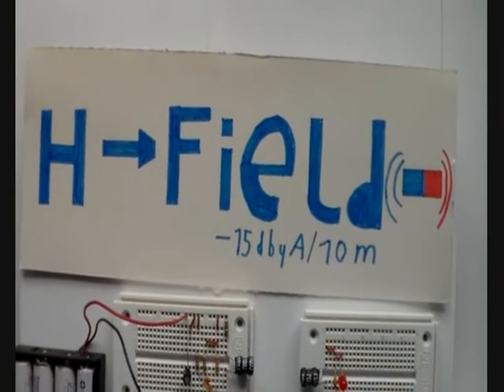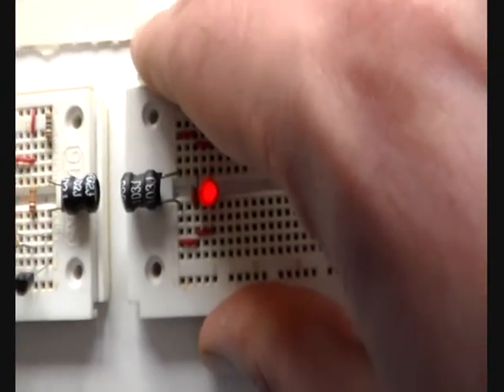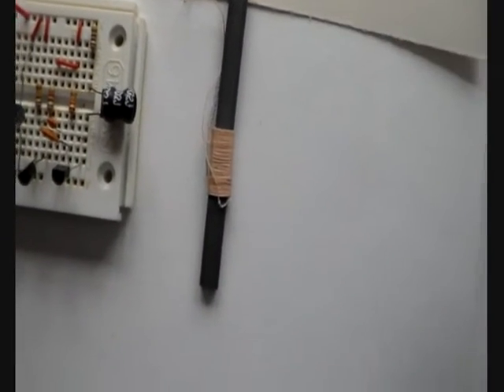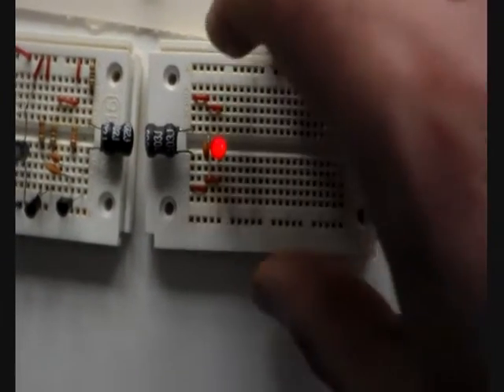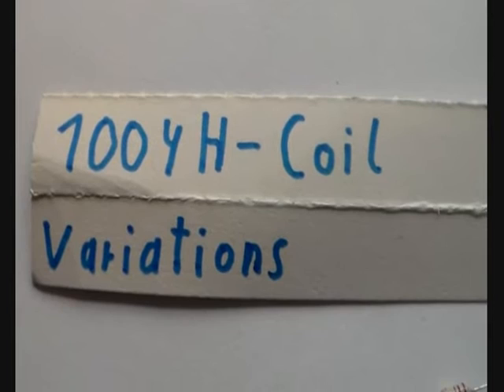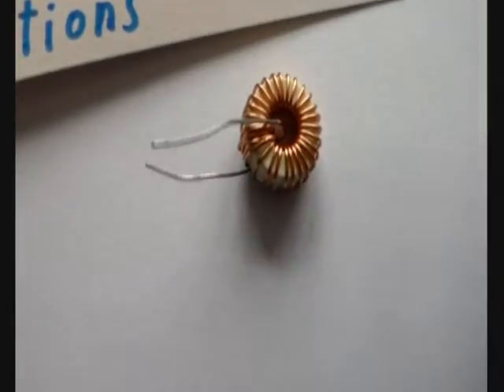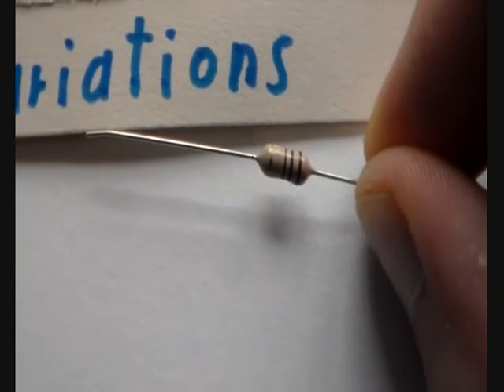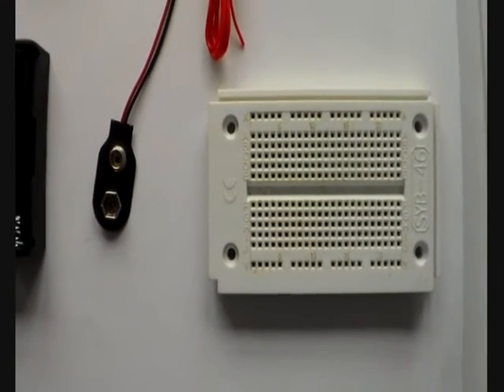Youtube Video Editor...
So I´ve made a complete description for this Video, including an Explanation about the weird text, and the wrong schematic. But since I DARED to push the "edit" button, YouTube decided to do, what it likes to do since a while. If you DARE to push the edit button aggain, after you´ve already pressed publsih Video it does that. It never gets done with Video converting, and then it sends you an email saying ready to publish your Video. When you follow this link it will lead you to the Video, and all editing you´ve done is just deleted. So... since this is not the first time, YouTube is doing that to me - it has by the way been improoved it wasn´t like that 6 months ago or so and since this Video is crap anyway I don´t care.